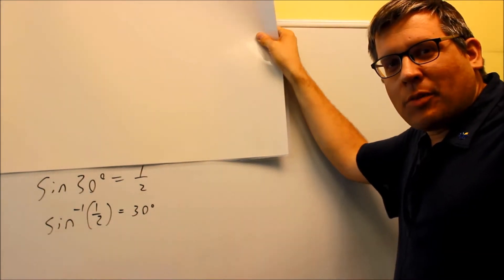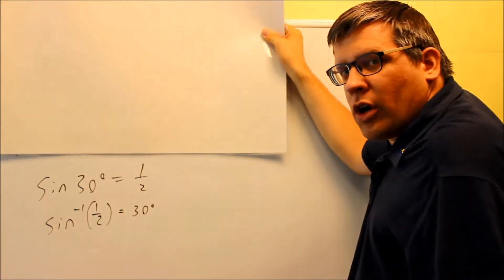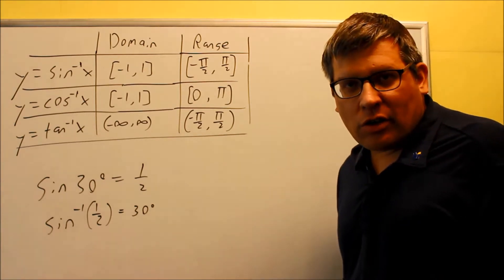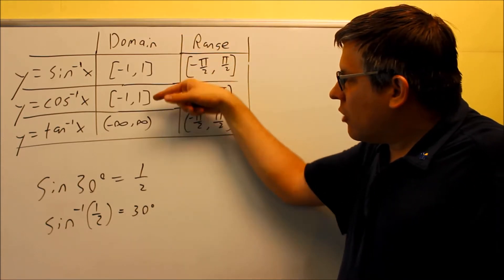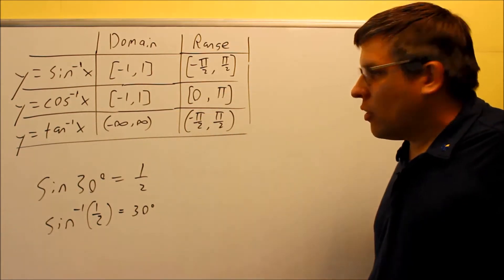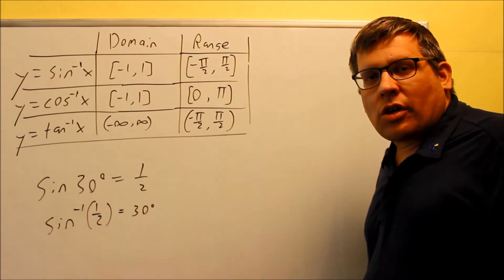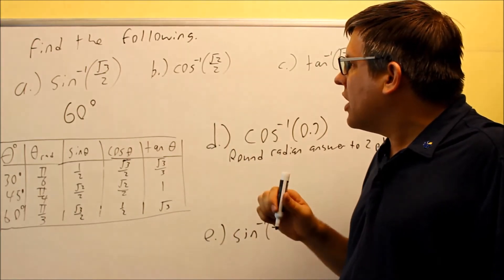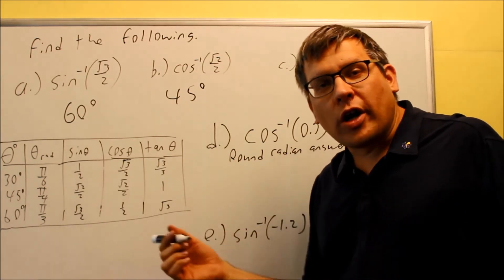Inverse Trigonometric Functions (Introduction): Ex 1